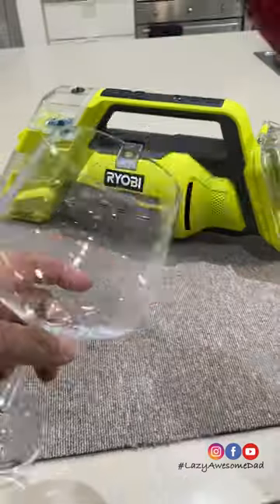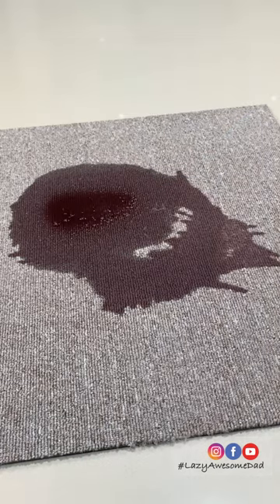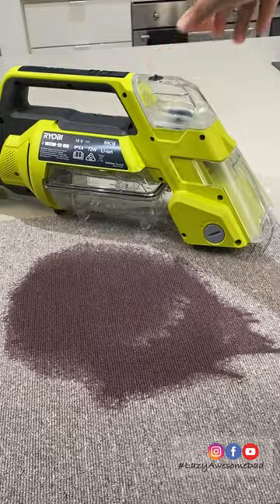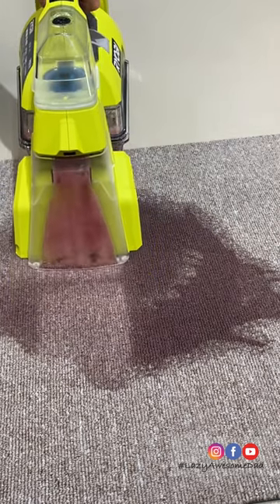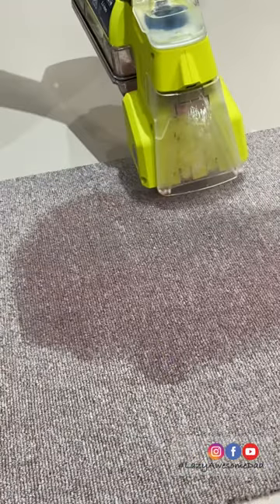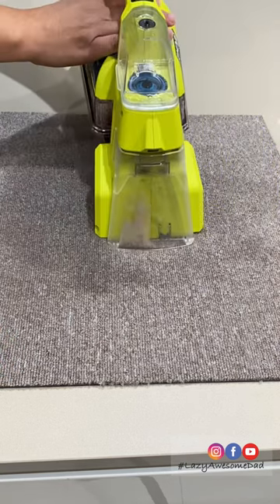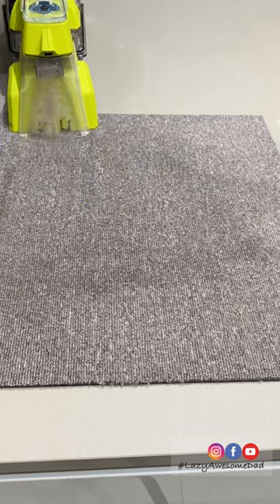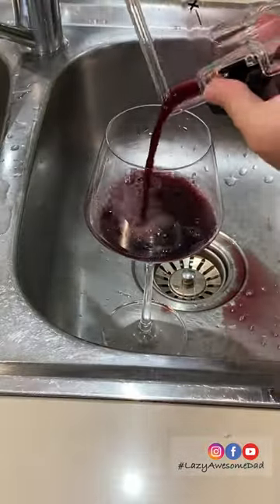Can Ryobi 18V one+ swiftclean wet and dry vacuum (Australia) clean red wine from carpet cleaning ?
My dad put his newly purchased Ryobi 18v SwiftClean Vacuum to the test by spilling a glass of red wine (Penfolds Shiraz) on a carpet. Watch as he uses the vacuum to suck up the liquid, spray cleaning solution, brush and suck up remaining liquids. He was pretty impressed with the results.

He did compile a short video to show the unit in action.